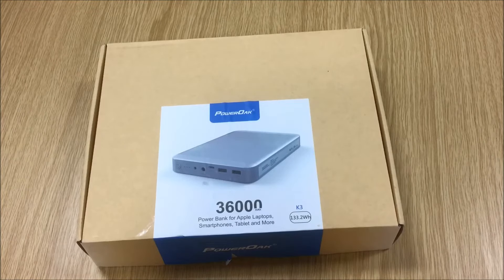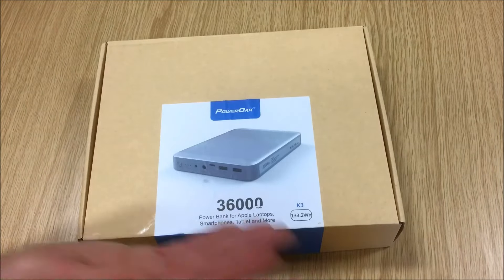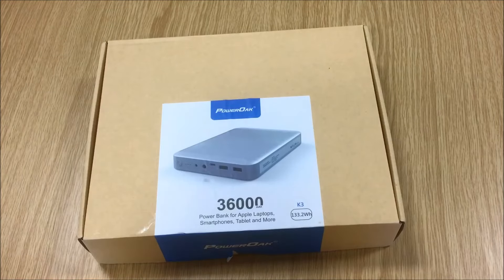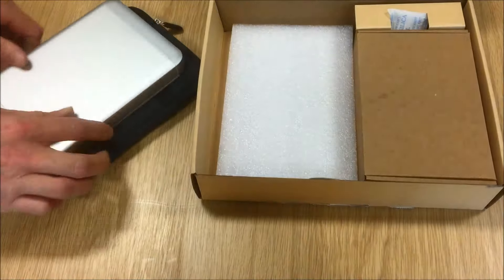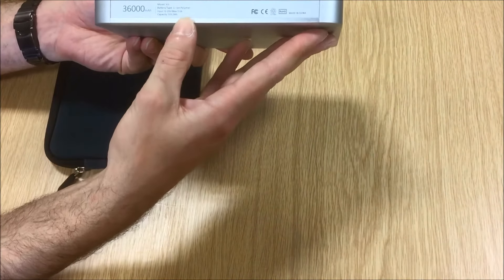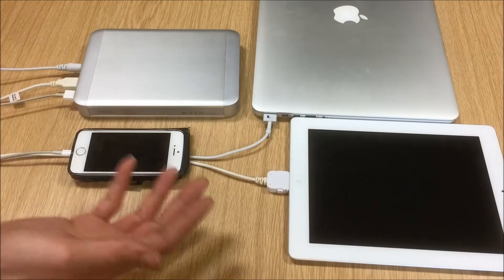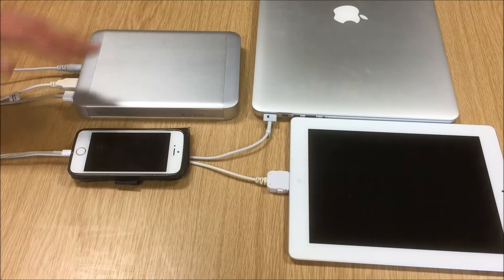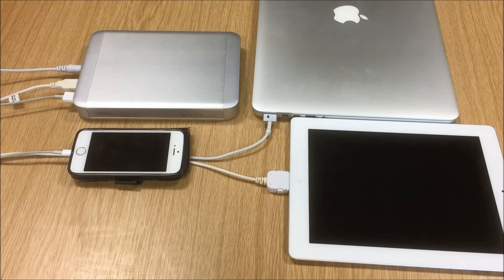MaxOak K3 36000mah MacBook Laptop USB-C Battery Power Bank Review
Here is a quick review of a MaxOak K3 36000mah laptop charging battery bank (See link below).  I have been asked by people how they can charge their laptops and MacBooks when travelling so I thought I would do a review of this Maxoak K3 battery bank.
The MaxOax K3 36000mah battery bank is capable of providing a 12v-20v output which can fully recharge Apple MacBooks (up to 60w) 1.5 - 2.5x along with USB C powered laptops as well as standard USB charging power to other devices.
I have always packed a battery bank when going on camping trips since a leisure battery died on a trip in 2018 meaning there was no in-van entertainment for 2 nights, this device would have saved the day.  This MaxOak K3 battery bank has a lithium polymer battery meaning it has a power discharge cycle of over 1000 times without damage and it can recharge iPhones and iPads multiple times without needing a recharge  The MaxOak K3 can also be used to charge devices while plugged in, providing a secondary mains household charger as an added bonus.